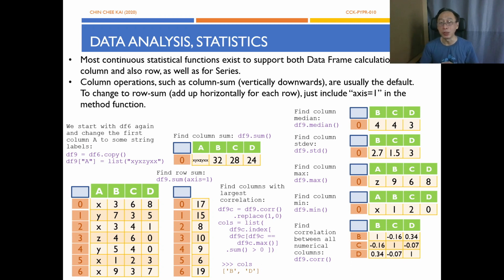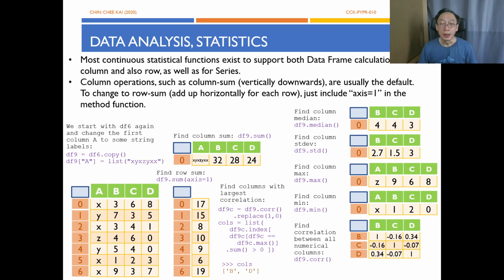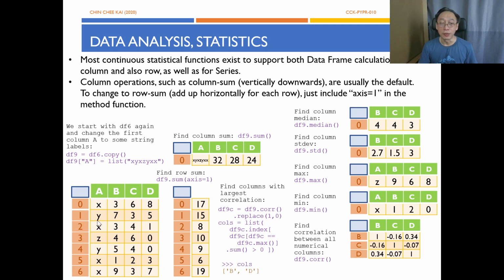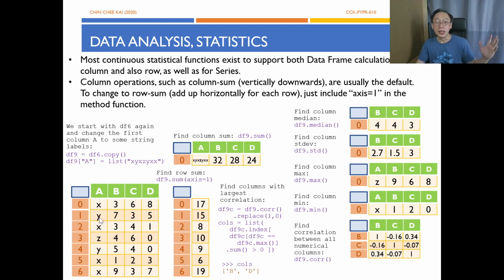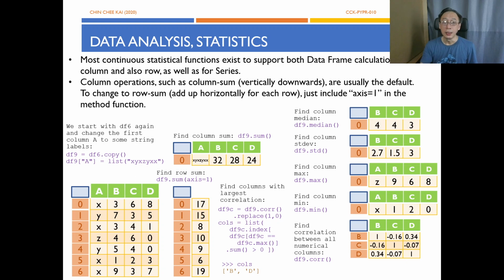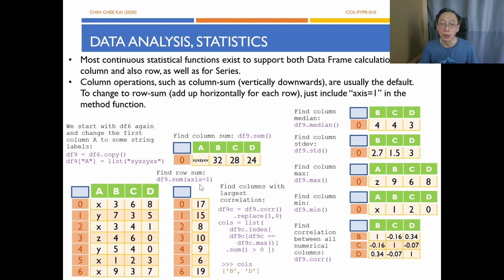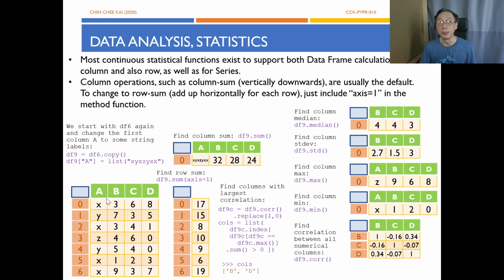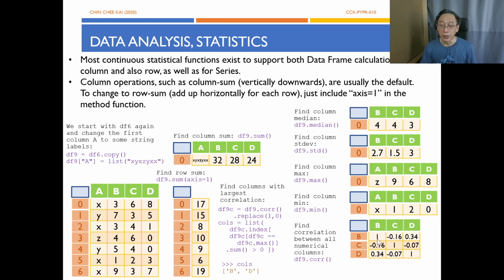Python Programming - Data Analytics T09 - Statistics (Part 1/6)